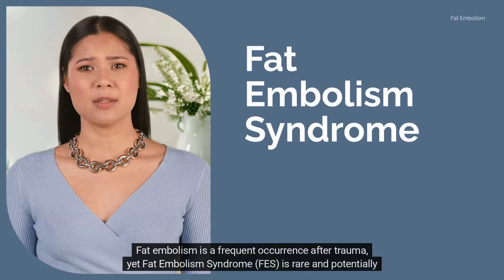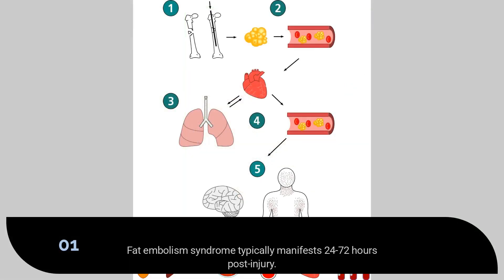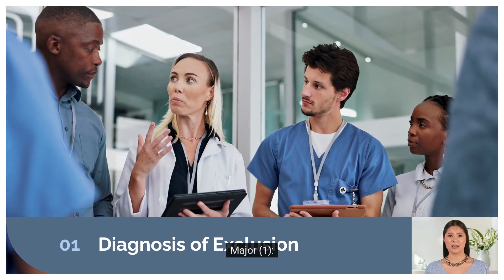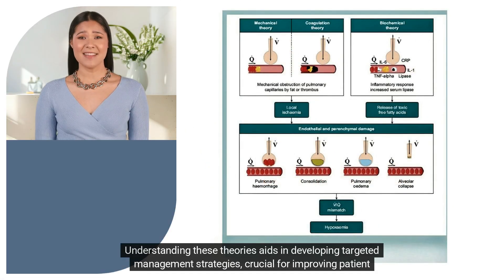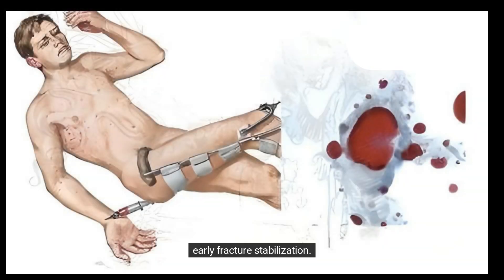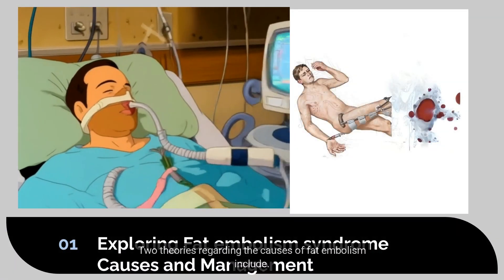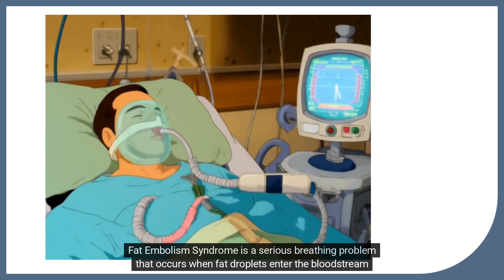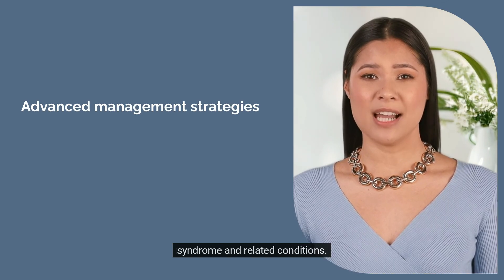Understanding Fat Embolism Syndrome A Comprehensive Guide for Orthopedic Surgeons.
Fat embolism syndrome (FES) is a rare but potentially fatal complication of trauma or orthopedic surgery, which presents with pulmonary symptoms. Modern intensive care has improved the mortality rates. However, diagnosis remains difficult, relying on a combination of the classic triad of symptoms and non-specific, but characteristic radiological features.